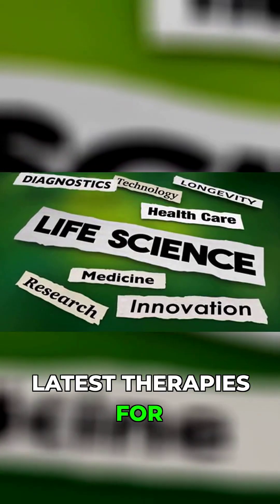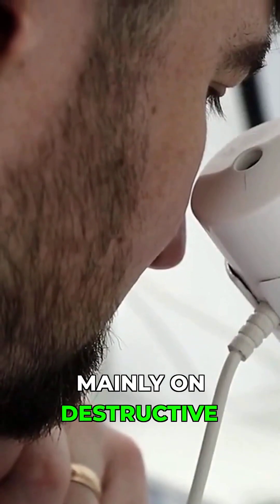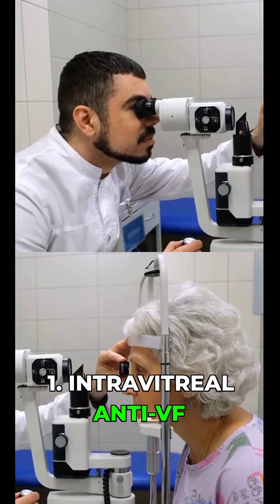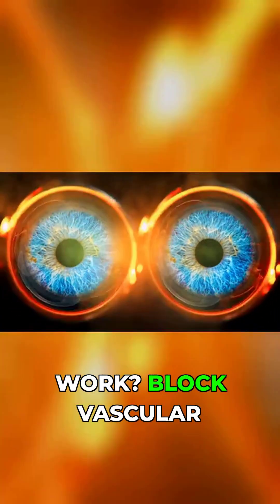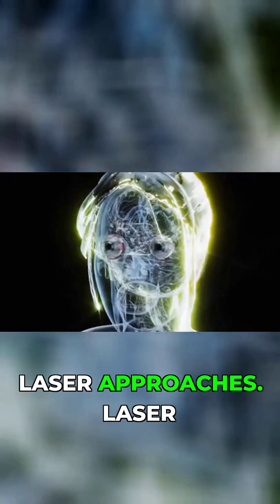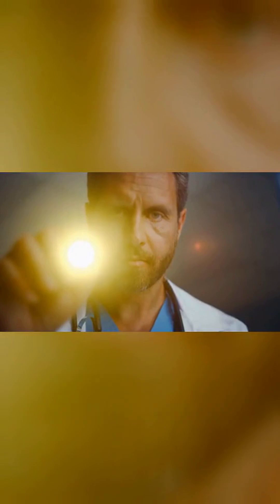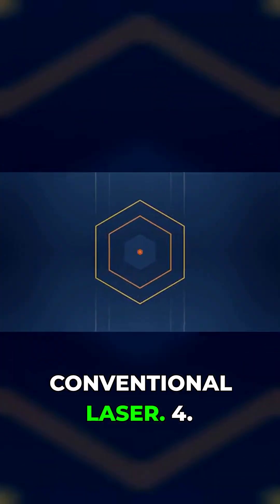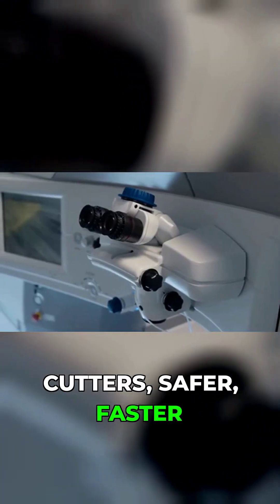2025 Eye Treatments for Diabetics: New Hope!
Treatment for Diabetic Retinopathy has made big advancements.
Discover the modern approaches to combatting diabetic eye disease, focusing on preserving vision and repairing vessels. Learn about intravitreal injections and other cutting-edge methods for managing diabetic retinopathy. This video provides valuable eye health information and insights into the latest eye medicine and treatments for retina disease, including eye injection therapies.